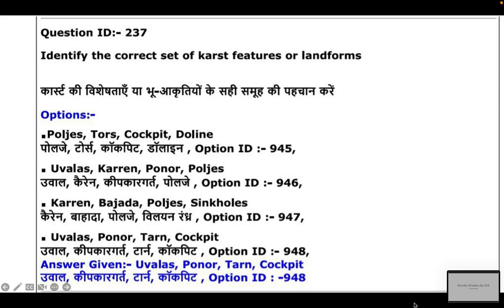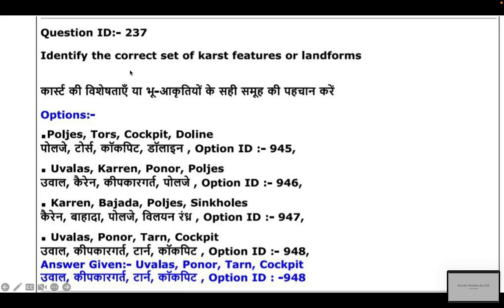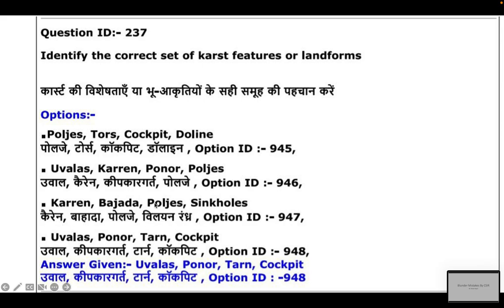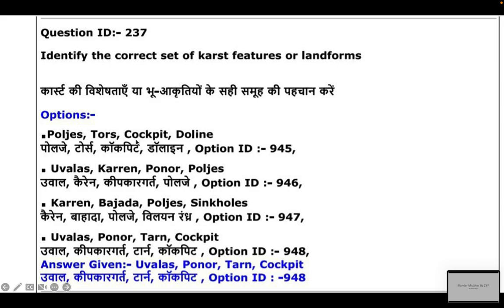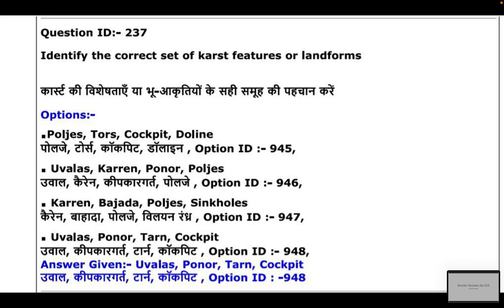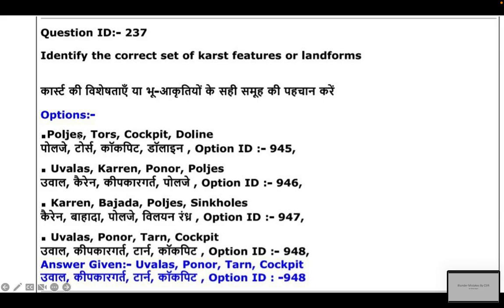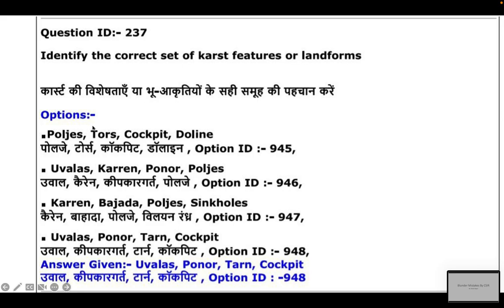Challenge CSIR 2022 Question Earth Science